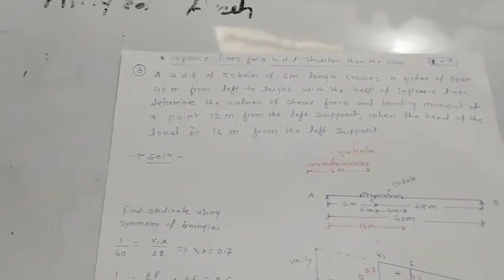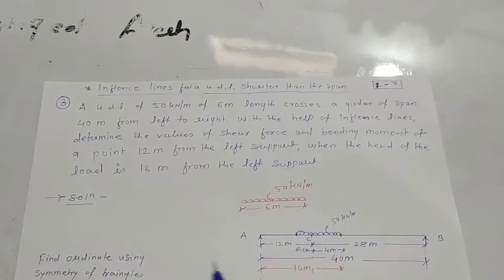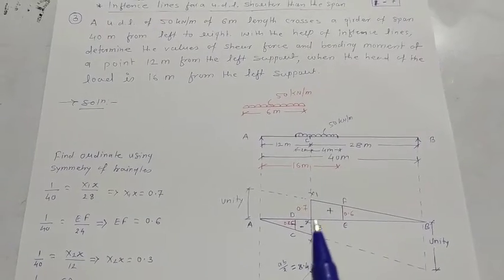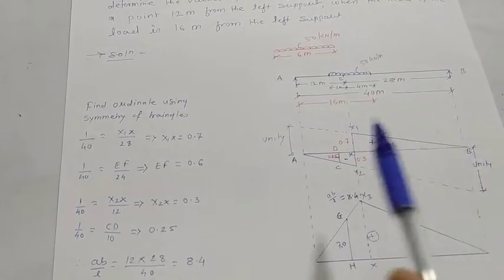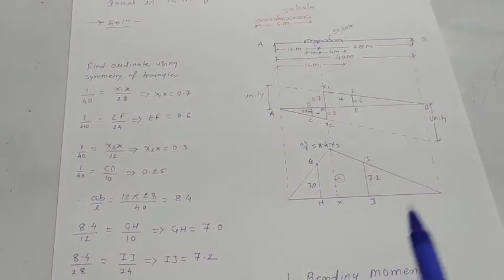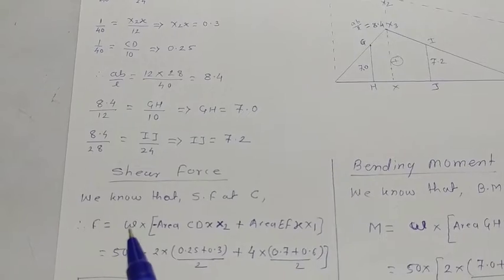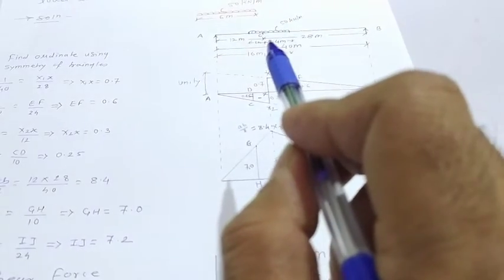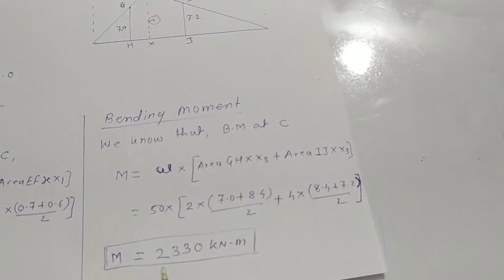3rd Problem of ILD